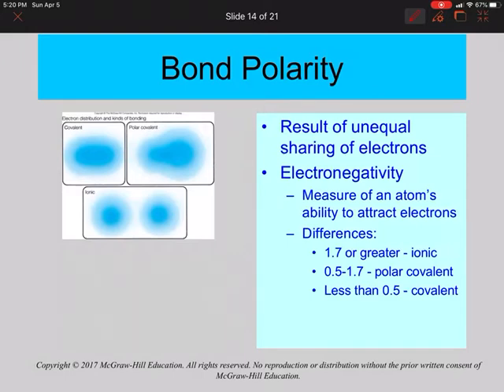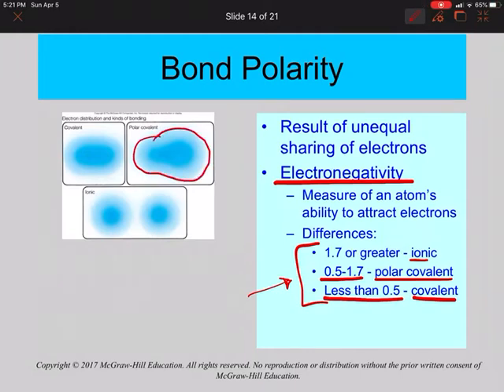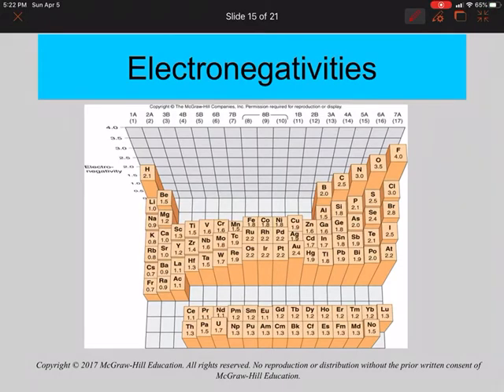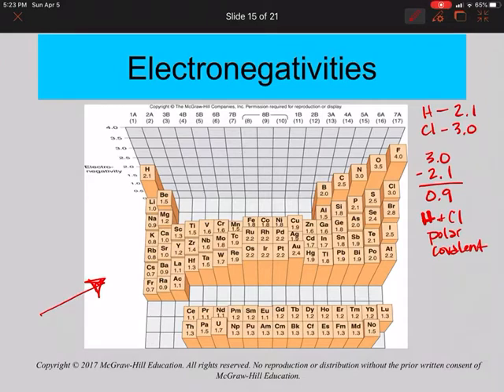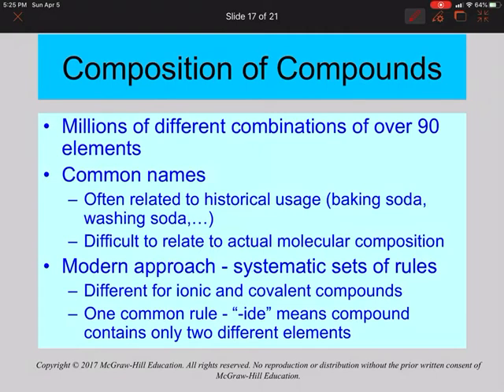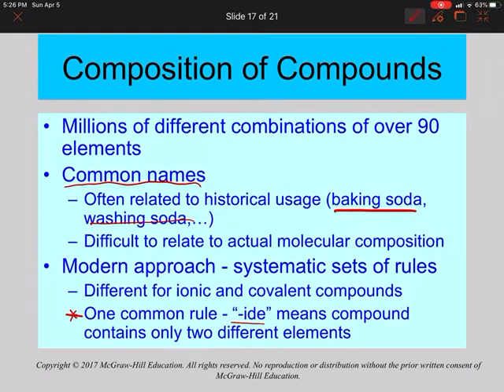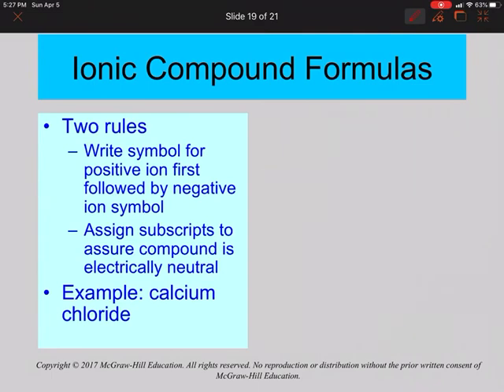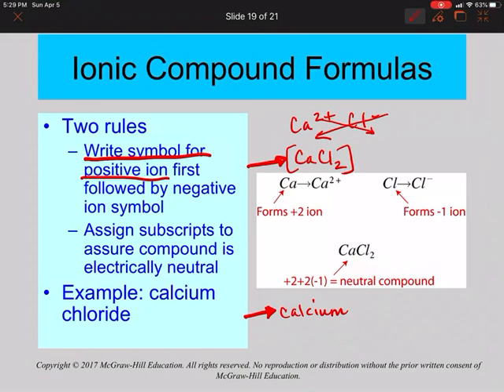Ch 9 part 5